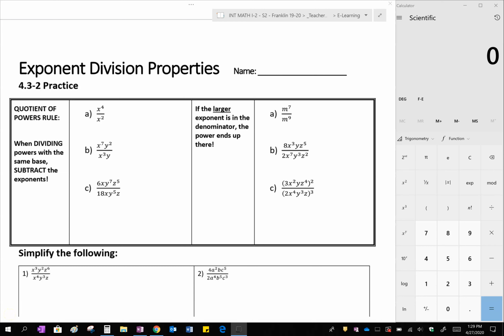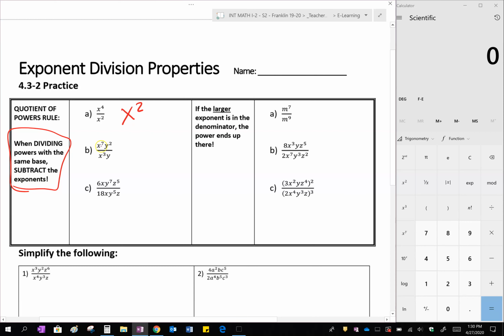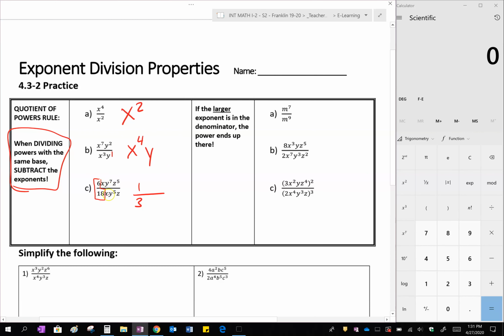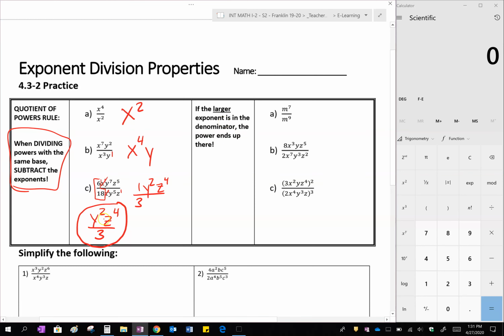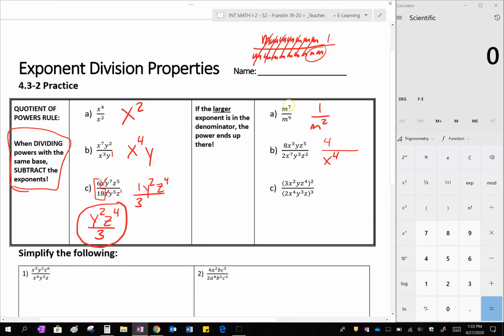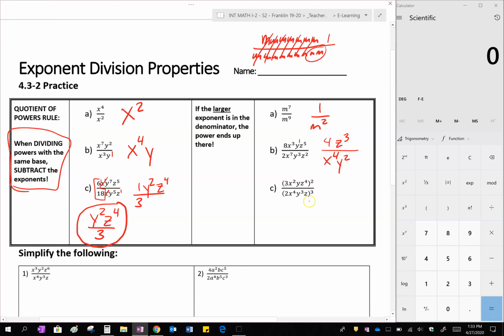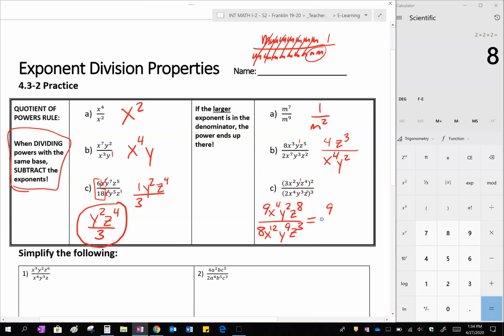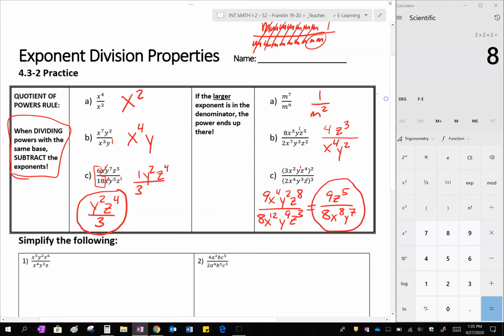4.3-2 Practice Notes: Exponent Division Properties